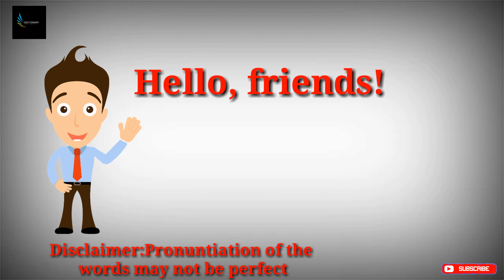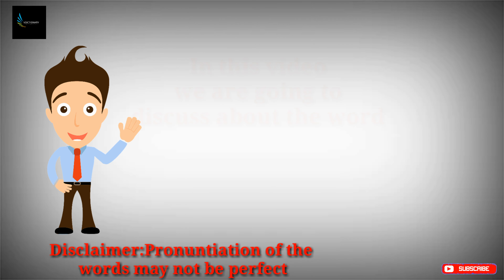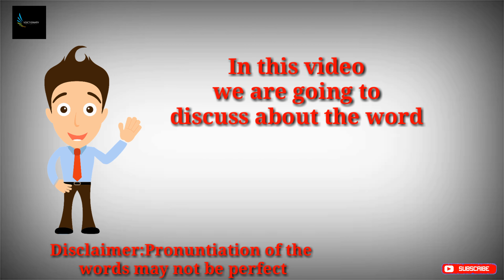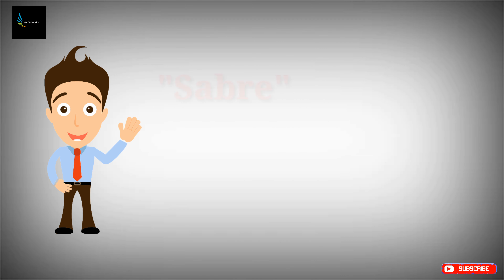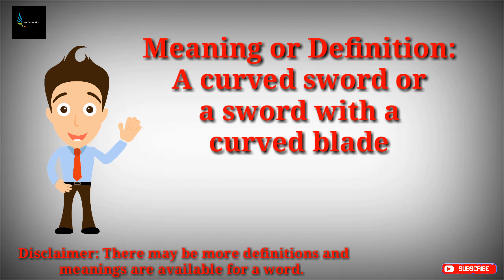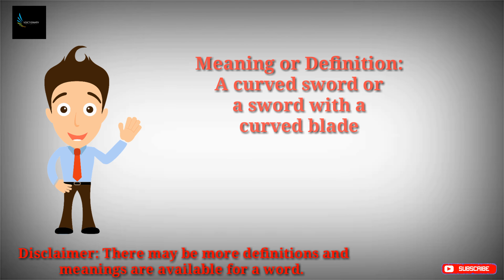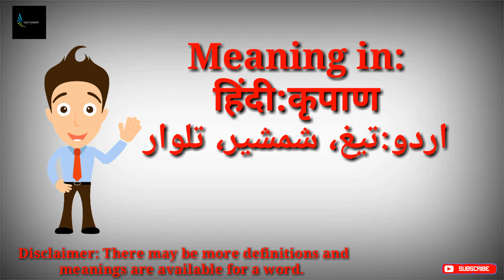Sabre in Hindi-Sabre in Urdu-Sabre in English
Sabre in Hindi, Urdu and English

If you are looking for Sabre meaning In Hindi, Urdu and English, then this video is for you